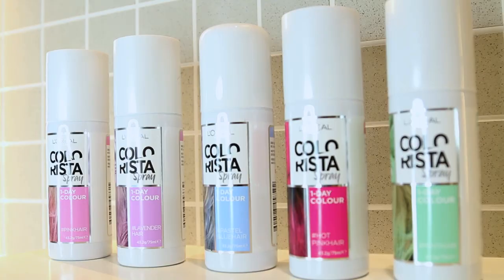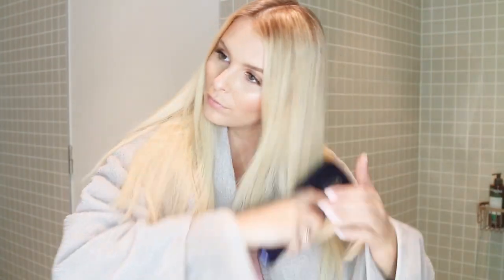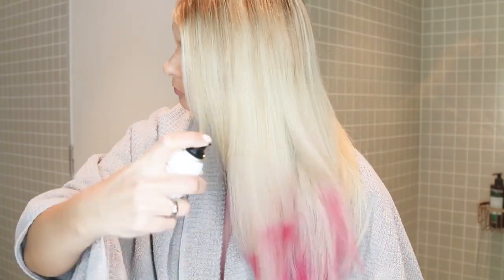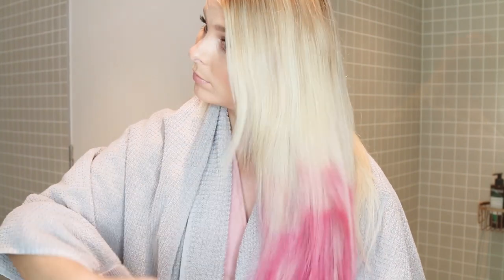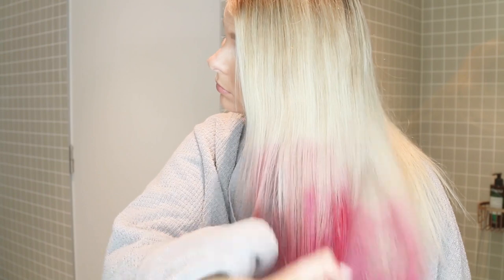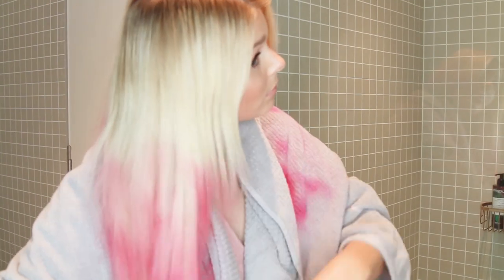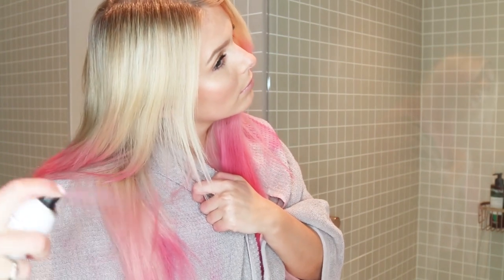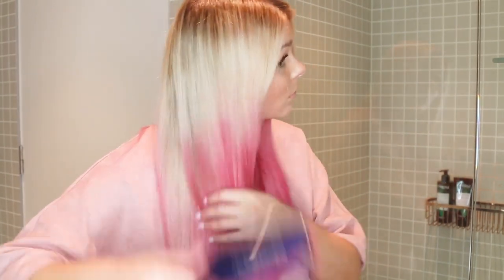DIY WASHOUT PINK HAIR using L'OREAL COLORISTA SPRAY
Hi Beauties! This tutorial is all about how you can DIY pink hair that washes out! I hope you enjoy x